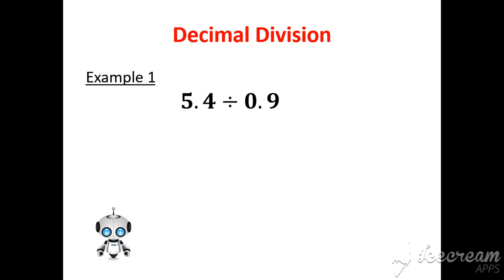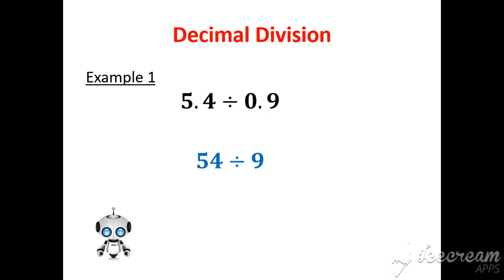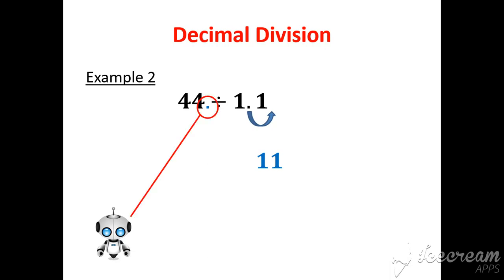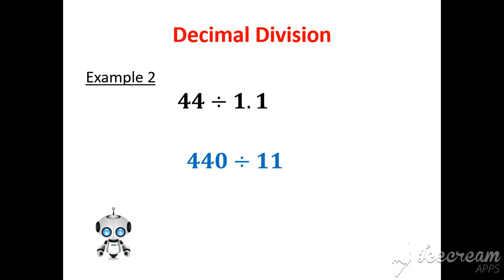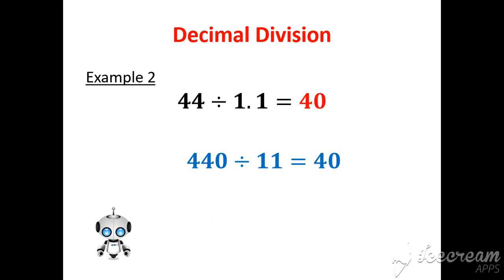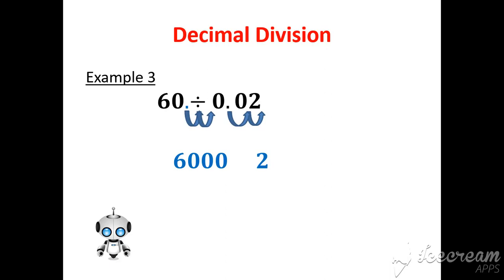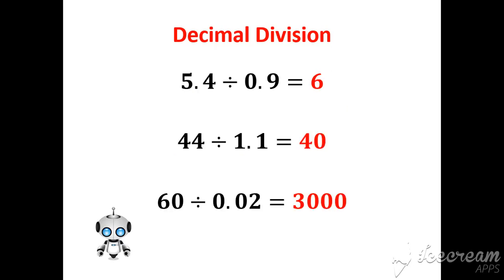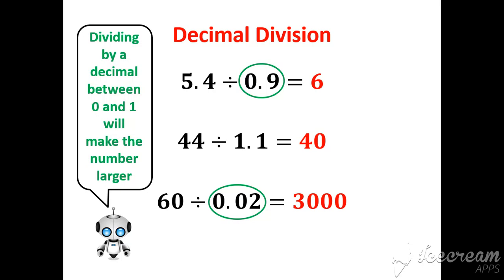JN44 - Decimals - division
JN44 - Decimals - division @tahimaths23